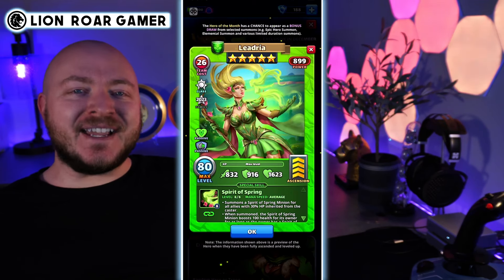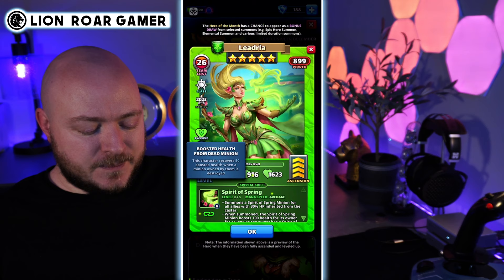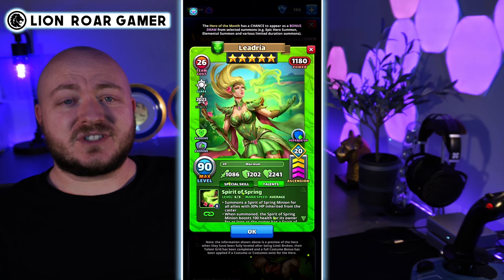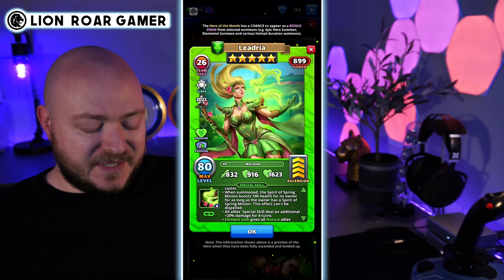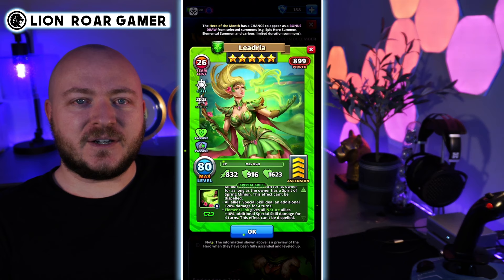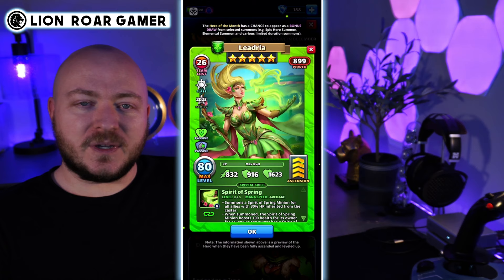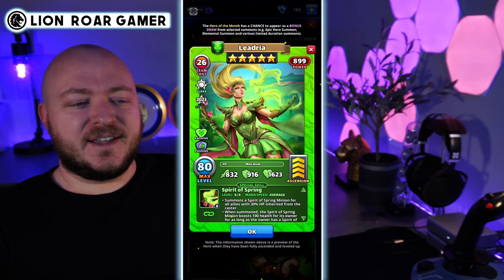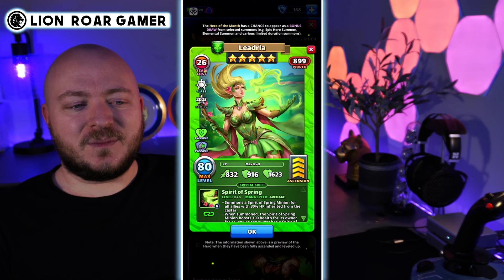E&P HOTM - LEADRIA | Let's talk about her anthem effect and what it means | Empires & Puzzles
💎 DOWNLOAD Gemstone Legends for bonus worth $50 💰 with FREE Epic Hero! ⚔️🛡